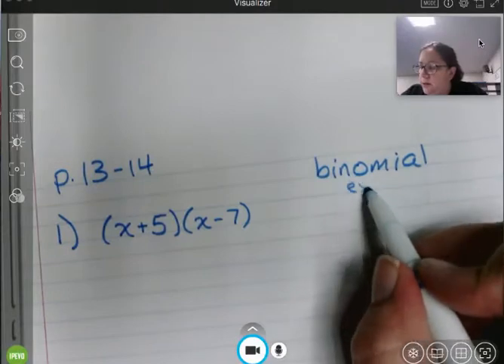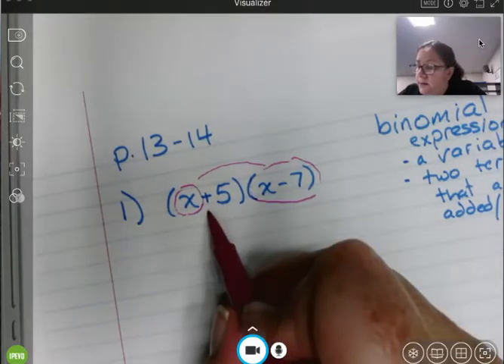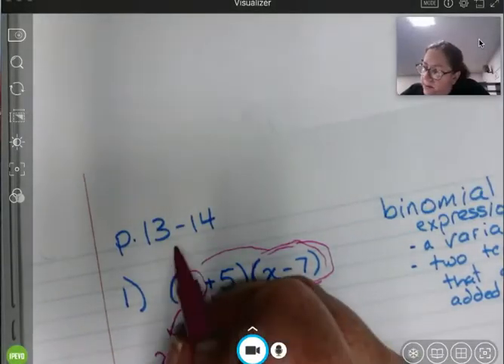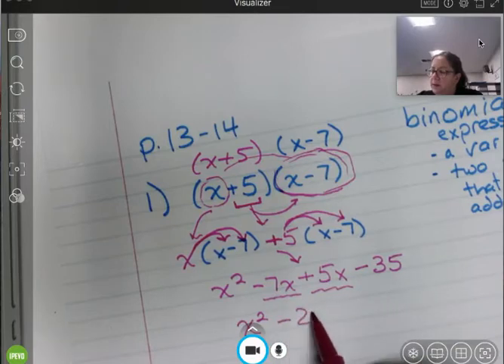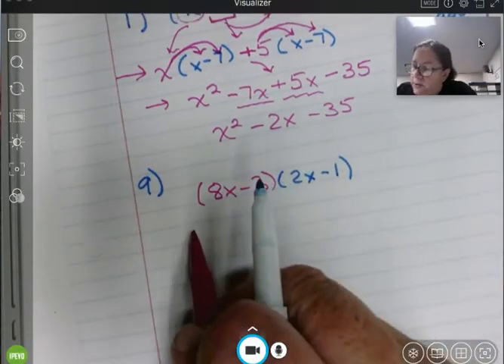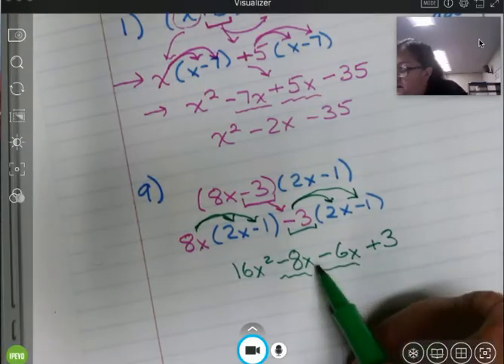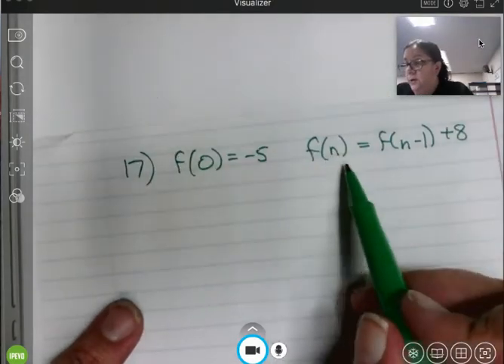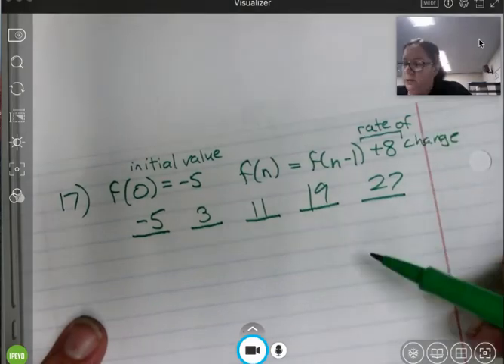1.3 #1, 9, #17 from class 9/16